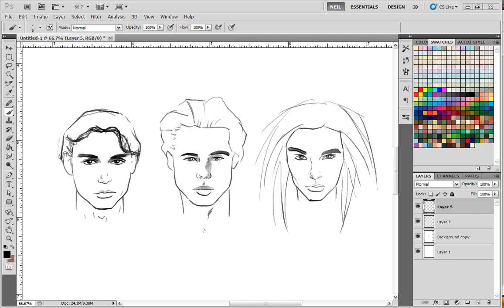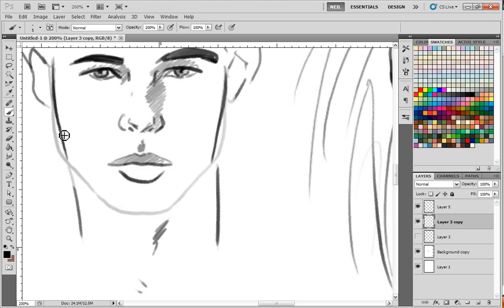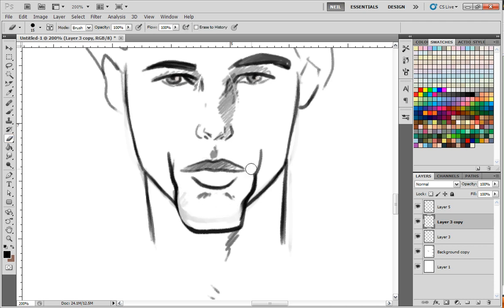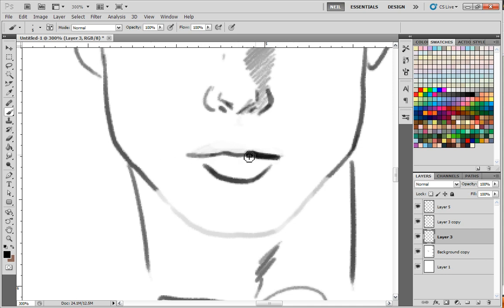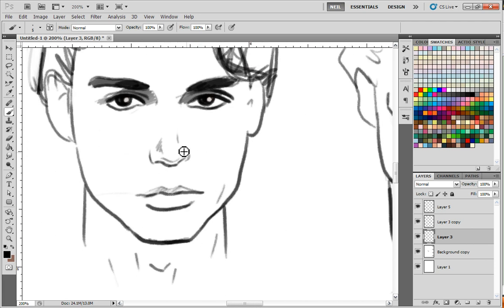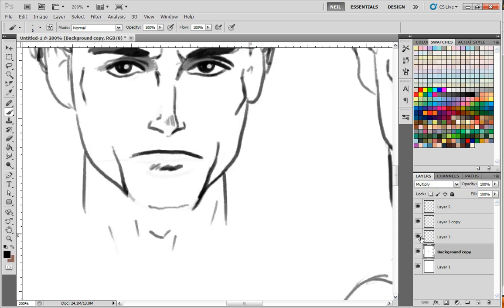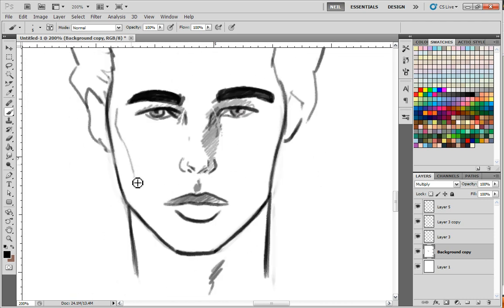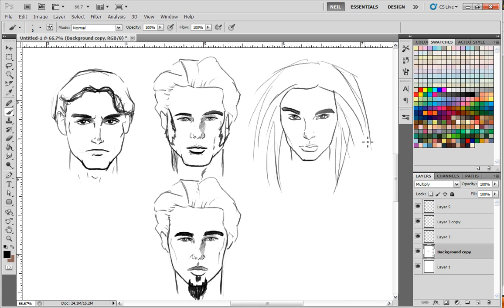How to draw Beautiful Men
In this tutorial, I show different ways to draw beautiful guys, from the square jaw hunk to the girly faced sexy man, such as Brad Pitt, Johnny Depp, Bill and Tom Kaulitz.